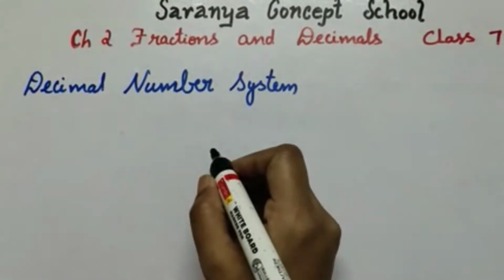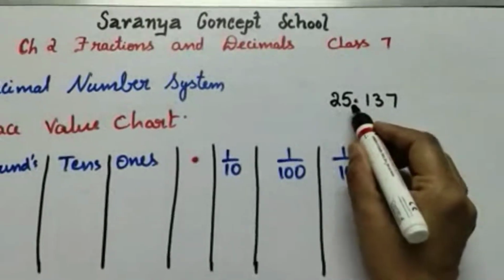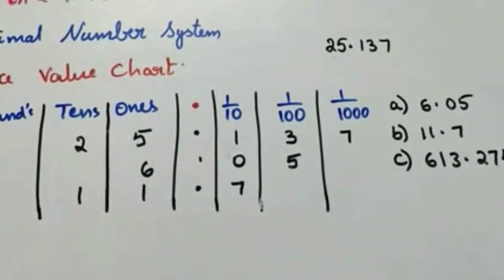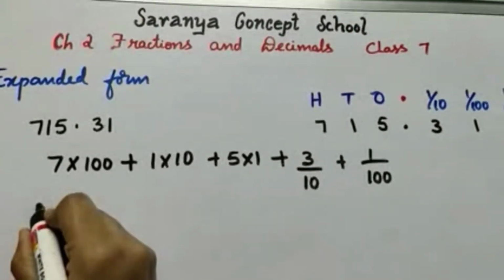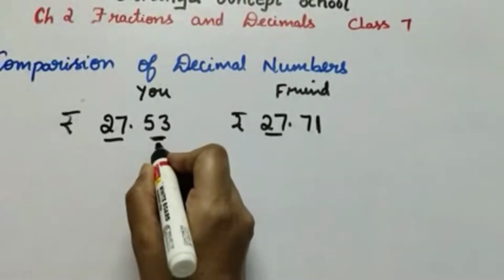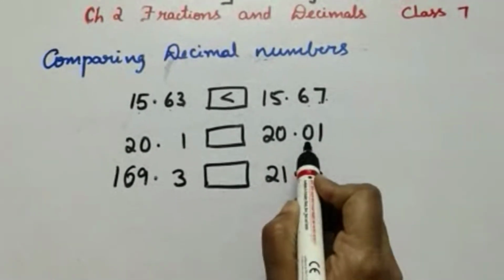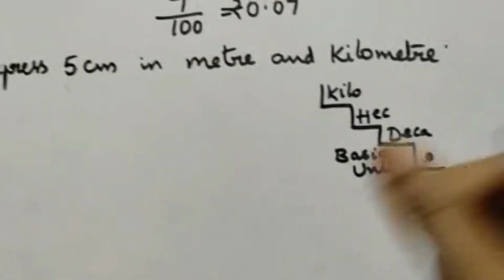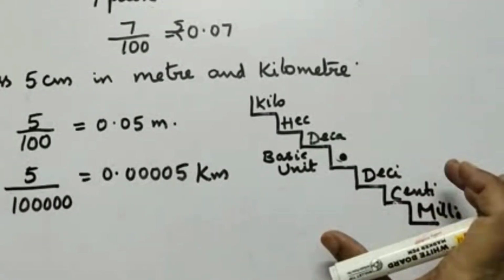Class7 Fractions and Decimals